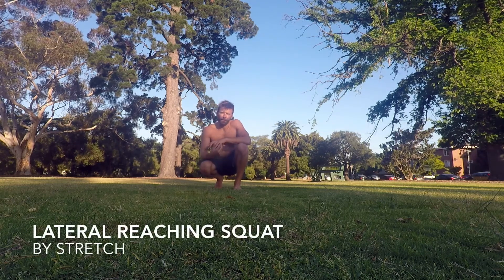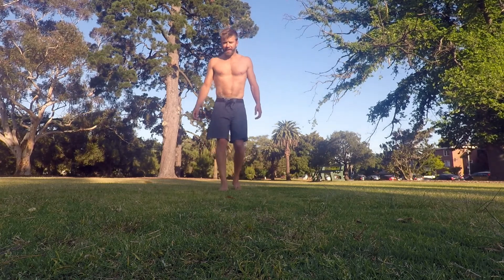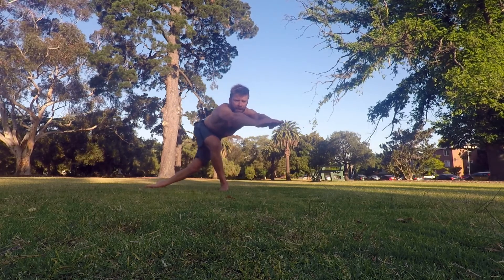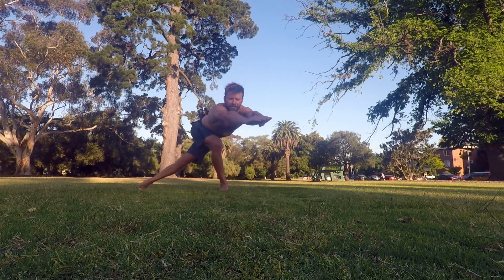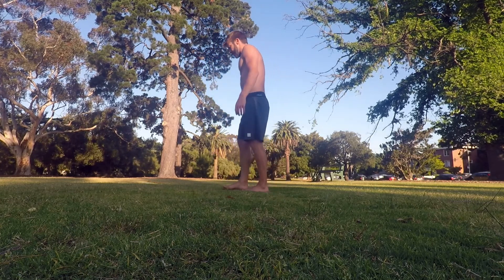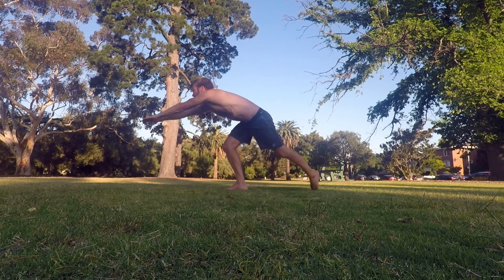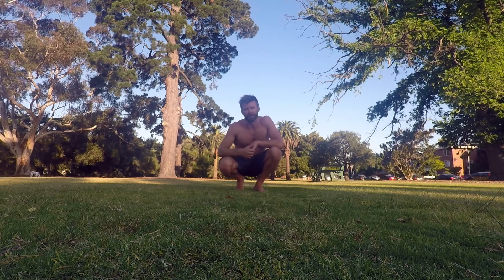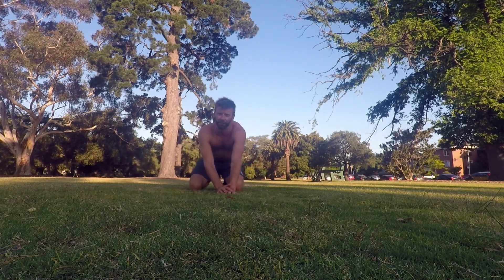Lateral Reaching Squat